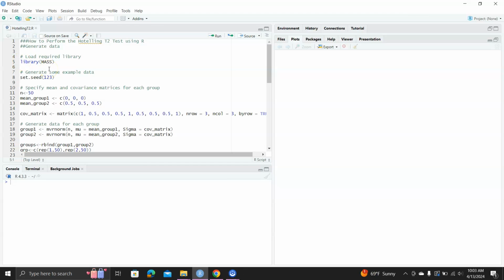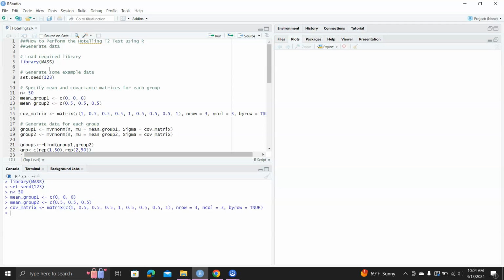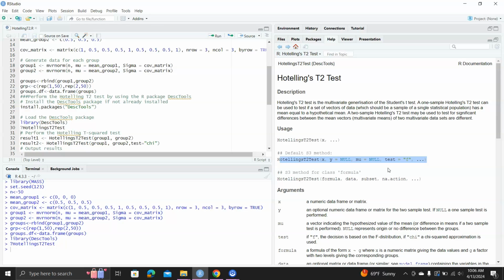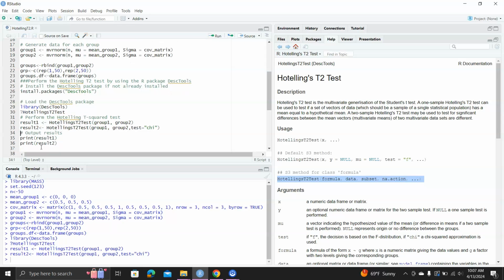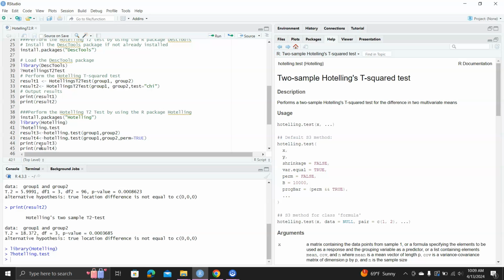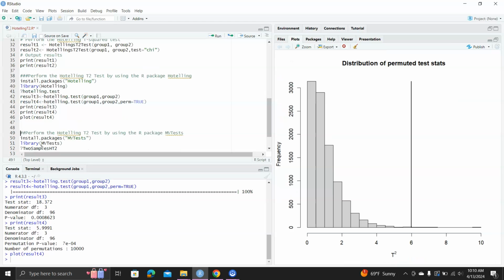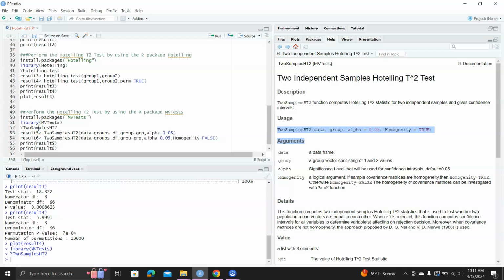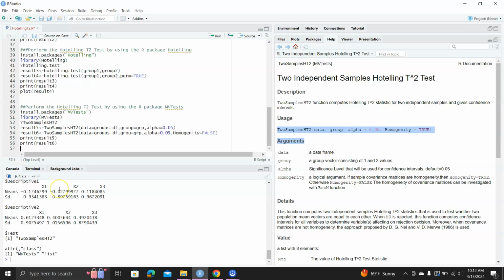Hypothesis Testing in R: How to Perform the Hotelling T2 Test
In this video, I will show you how to perform the Hotelling T2 Test using R. The R packages used are:  DescTools, Hotelling and MVTests.